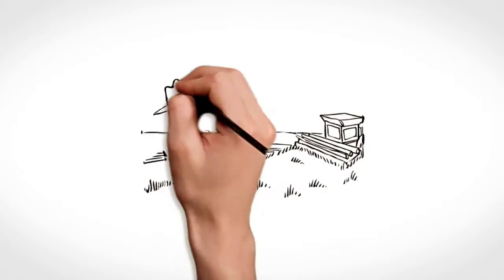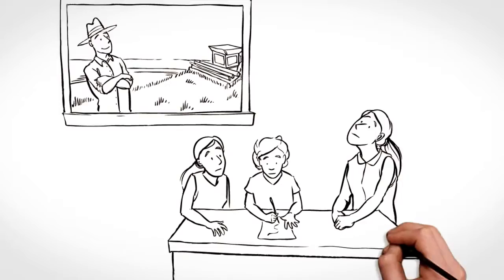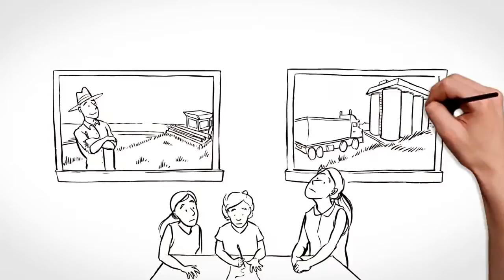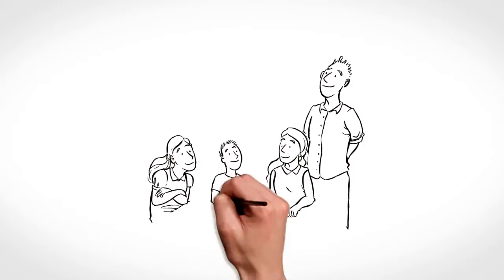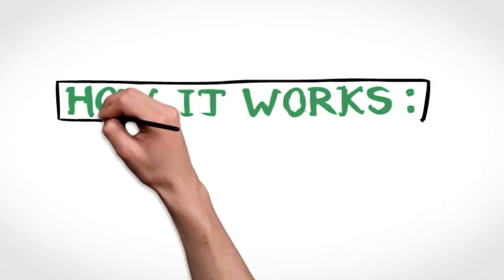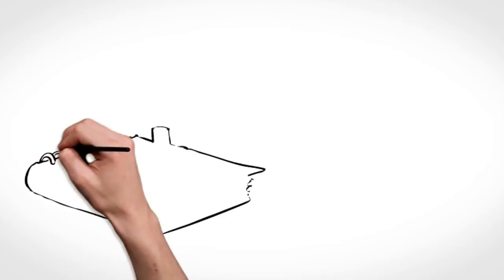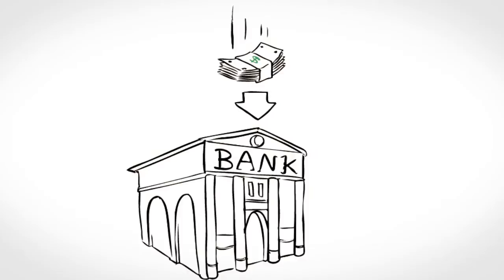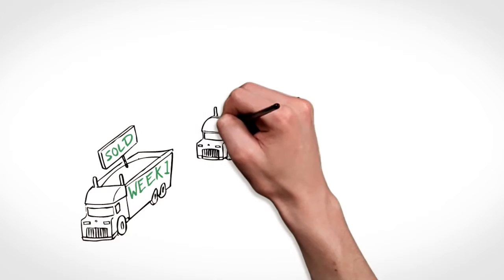Agfarm Advantage - Great Results, No Worries.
Agfarm Advantage, video for harvest 2013-14